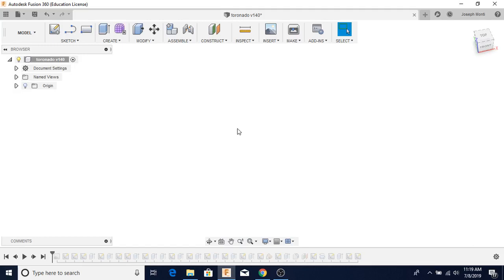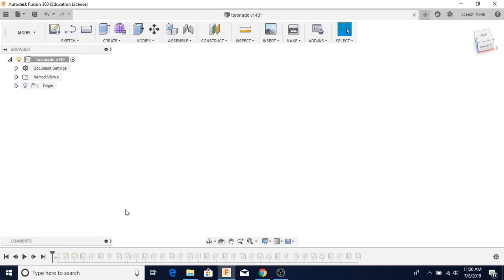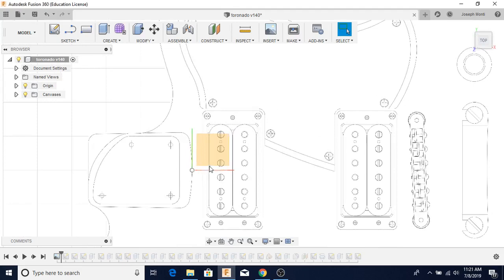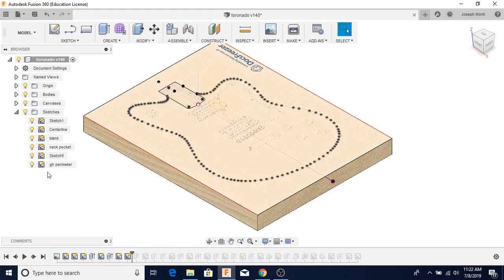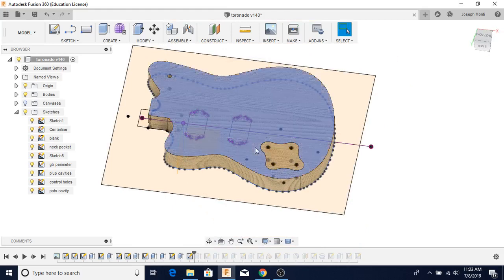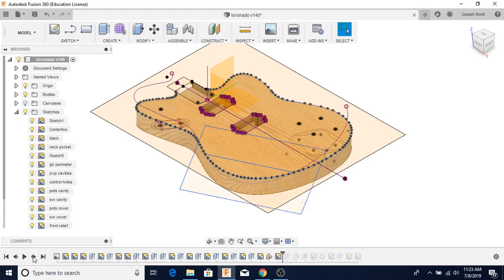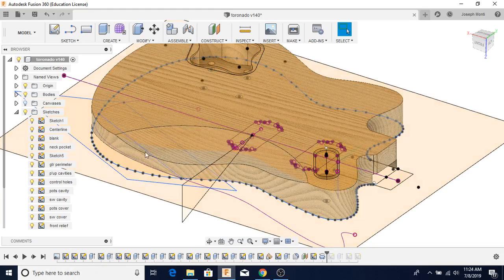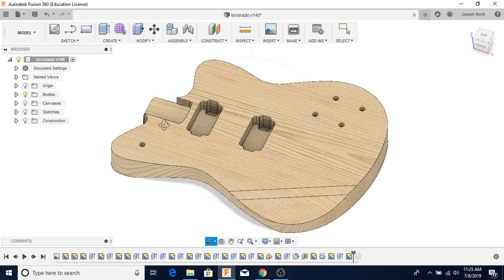Fusion 360 Guitar Body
Modelling for a Toronado guitar body in Fusion 360, playback feature